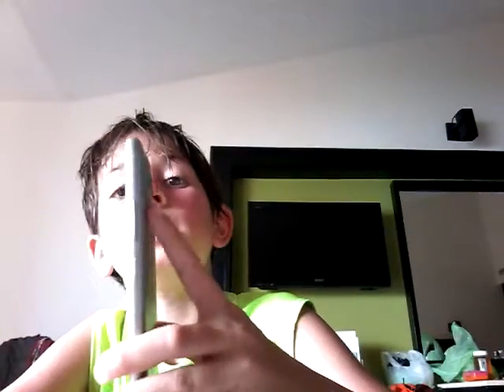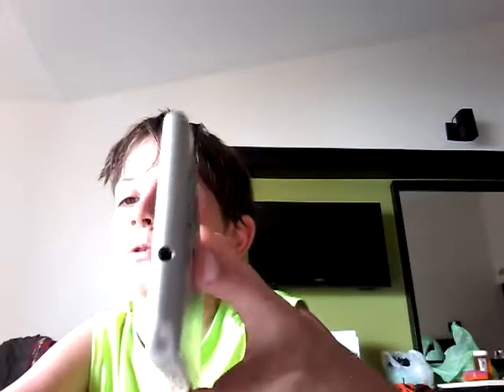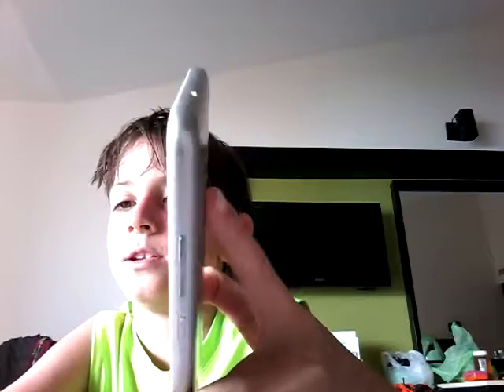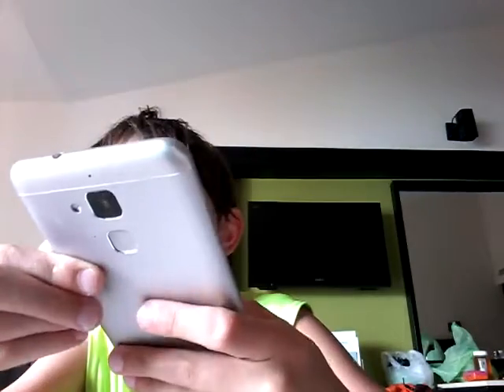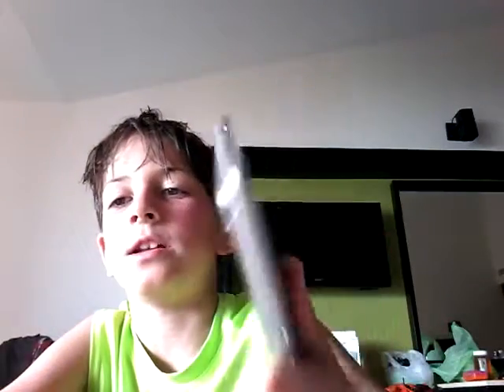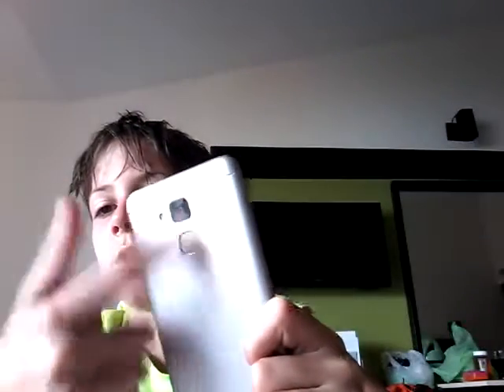Why is the Samsung note 7 was exploding 💣💣💣💣💣💣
Theories of why it was exploding